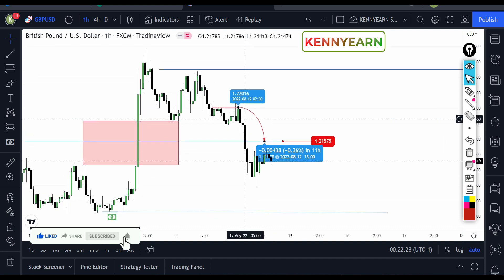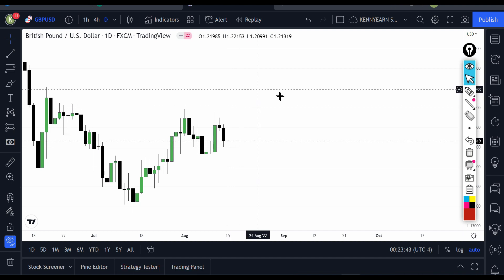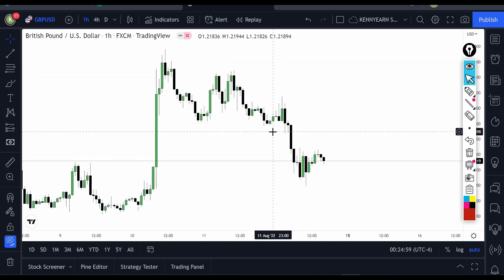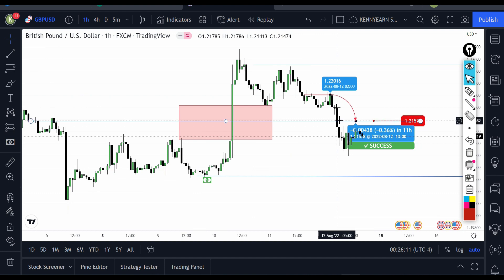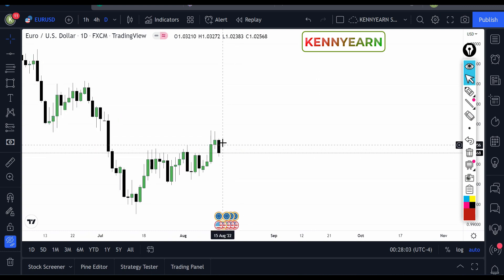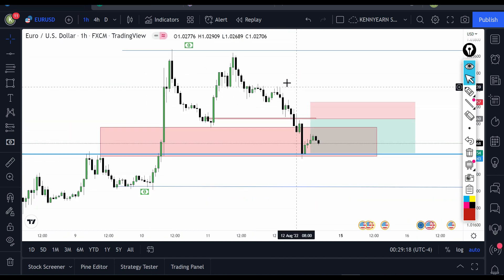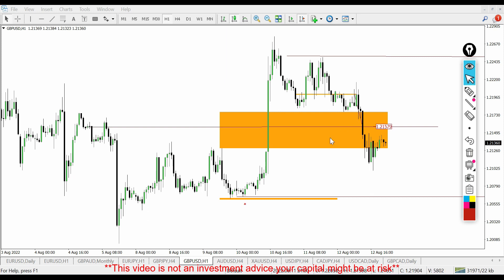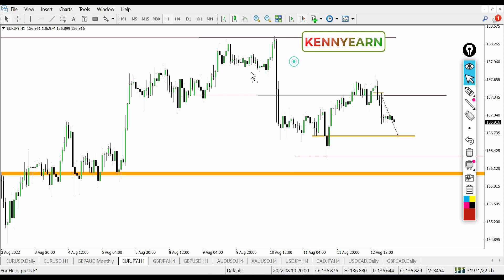FOREX TRADING: HOW TO ANALYZE THE CHART FOR SNIPER ENTRY 2022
In this video, I will tutor you on how to analyze the market and get sniper entries in forex trading 2022.

Daily Quote: " Success in the markets isn't something that just happens. It is acquired through sheer perseverance in the face of failure.💪🏼.